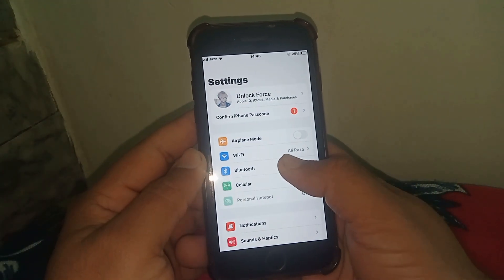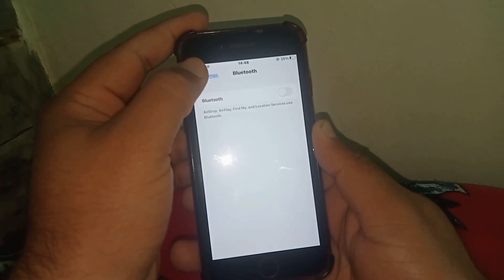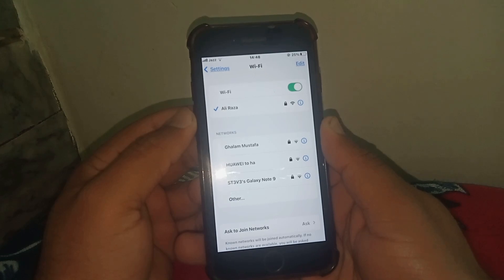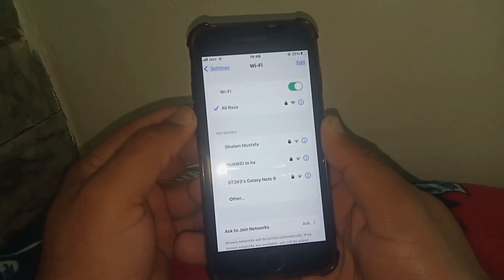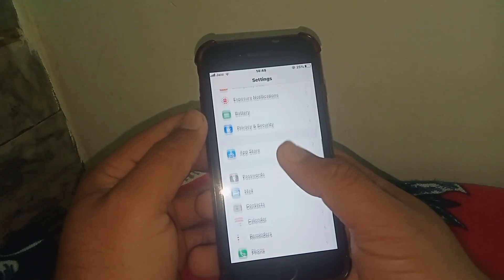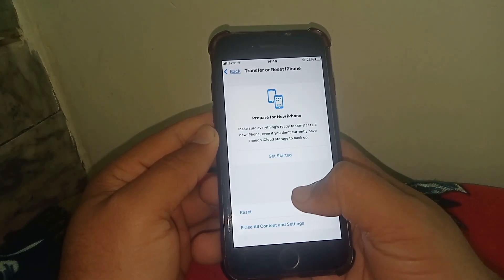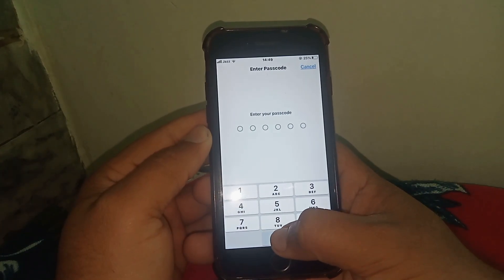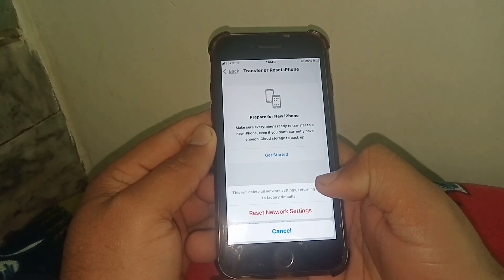FaceTime Audio Not Working iOS 16 | How to Fix FaceTime Audio Not Working | 2023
Hi Everyone Well Come to My Channel. In this video I gonna Show you " How to Fix facetime audio not working ios 16 " on Your iPhone and Android Phone .